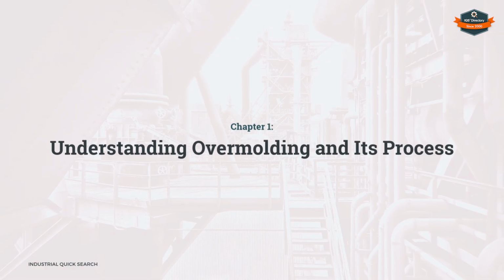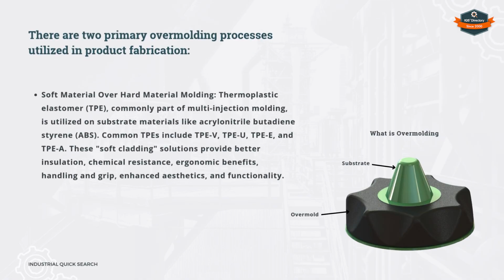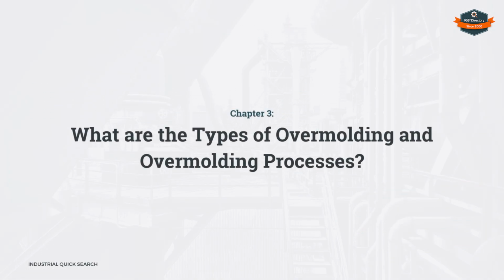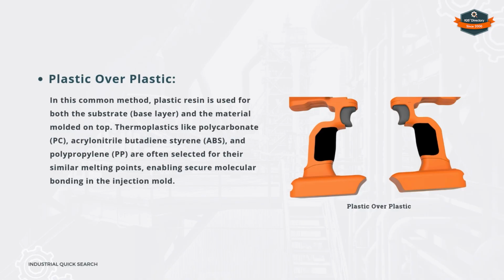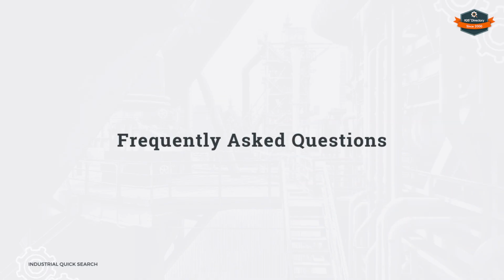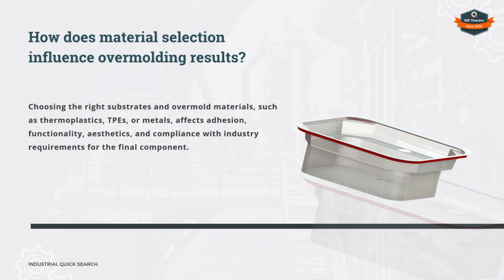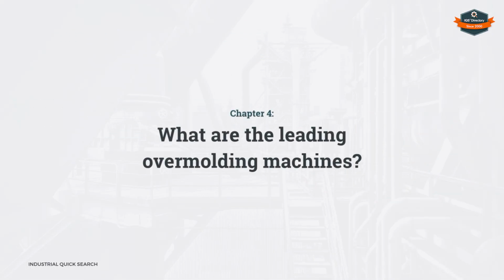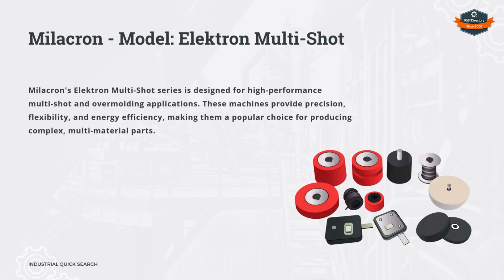Overmolding: The Complete Guide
Our updated Overmolding guide! In our all-new video, we discuss topics such as: what overmolding is, overmolding types, overmolding uses, and much more…

Topics Covered:
00:00 – Introduction
00:30 – Understanding Overmolding and Its Process
02:13 – What are the key considerations in overmolding?
05:05 – What are the Types of Overmolding and Overmolding Processes?
08:46 – Frequently Asked Questions
09:30 – What are the leading overmolding machines?
10:23 – What are the applications of overmolding?
11:43 – What are the benefits of overmolding?
13:39 – IQS Directory

Key Takeaways:
- Learn about the different types, properties, and applications of overmolding.

Perfect for:  professionals, teams, and businesses wanting clear insights into overmolding and its applications.